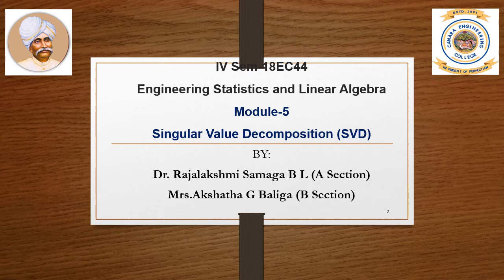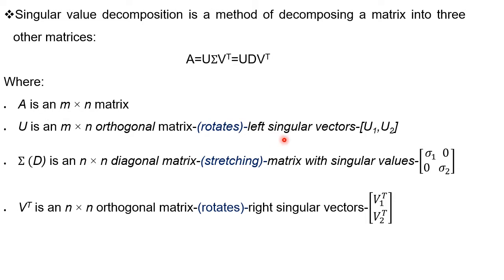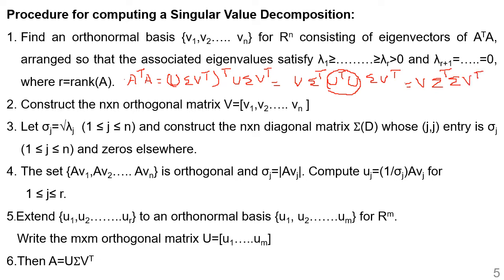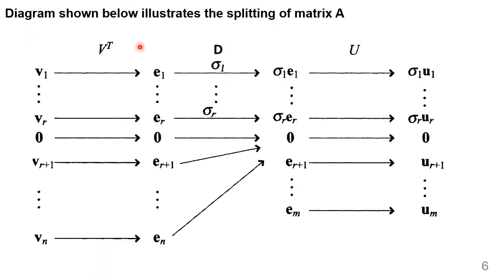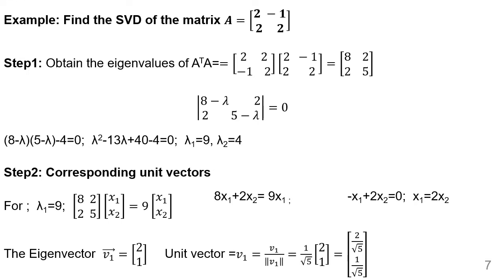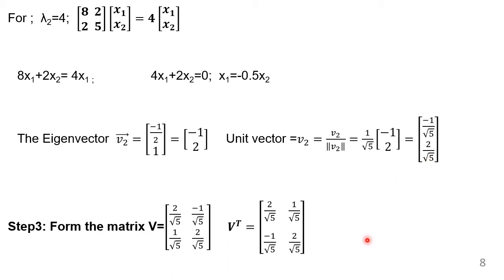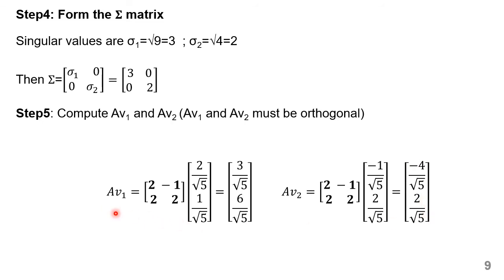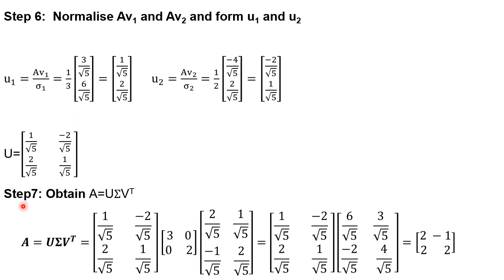VTU ESLA 18EC44 M5 L10 Singular Value Decomposition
This vedio expalins about Singular Value Decomposition(SVD), a problem and application of SVD.